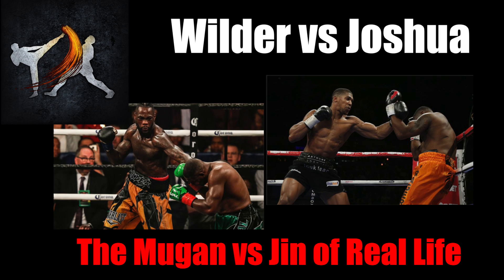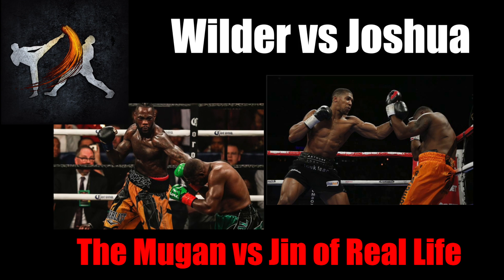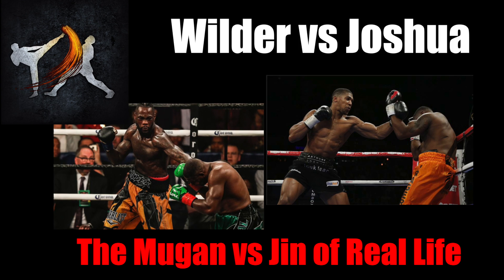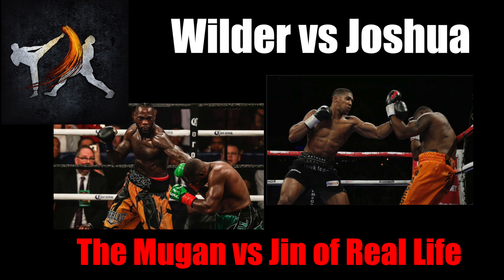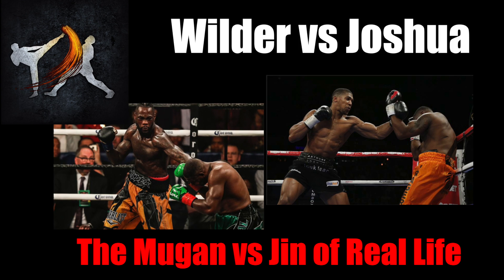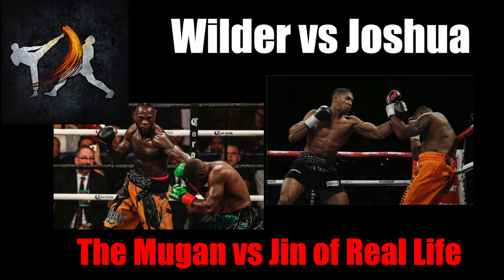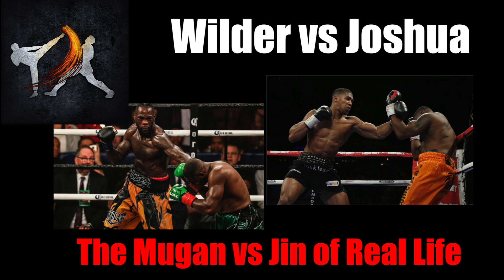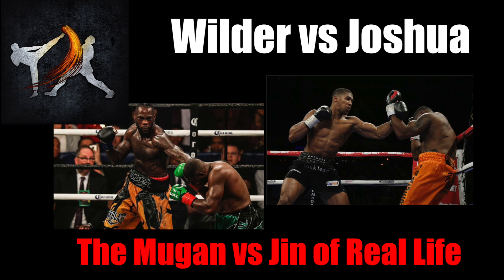Striking Thoughts| Wilder vs Joshua (Vote For Which Fighter Gets Breakdown)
Deontay Wilder vs Anthony Joshua is looking like a sure thing. It will put two powerful punches with completely different styles against each other, with one walking away with their first loss. I go a bit into each fighters style and break down how they could match up against the other,.